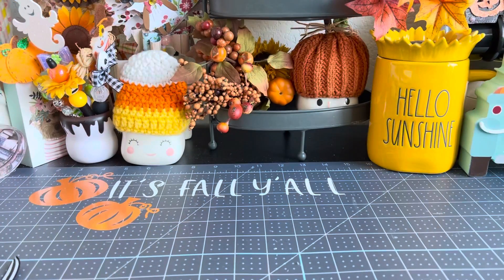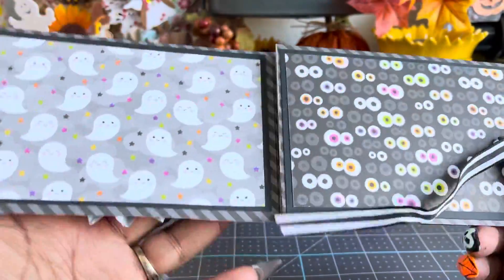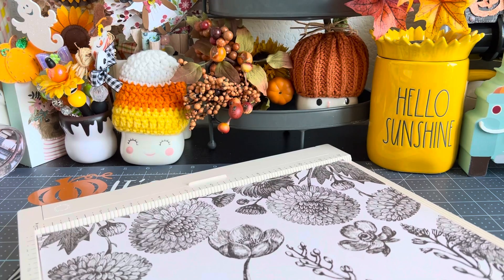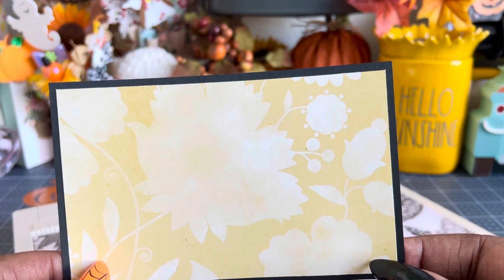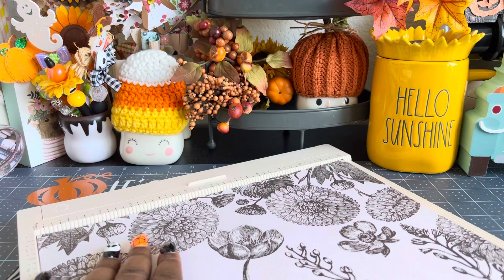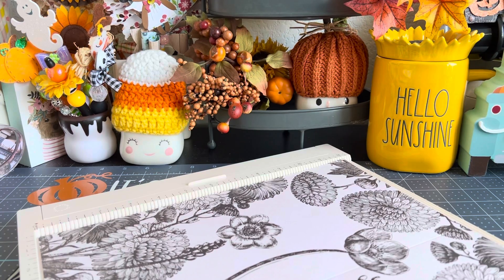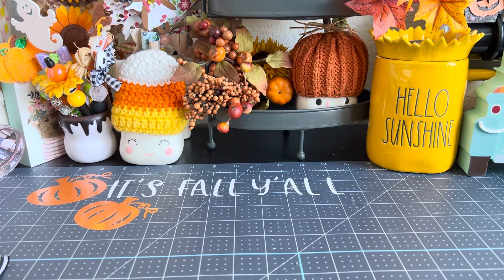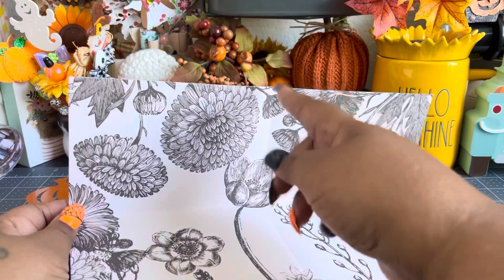Easy Mini folio tutorial! Come take a peek!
Thanks so much for stopping by to take a look at my mini folio tutorial!

Take a peek at my last video showing all the folios Made:

Fun fall and Halloween project/super easy mini folio come take a peek!

1 piece of double sided 12x12 patterned paper

***Extra decorative piece of paper for the cover 3 3/4 x 2 1/2 use a decorative edge punch on 1 of the 3 3/4 sides**

8 pieces of 5 3/4 x 3 3/4 plain coordinating colored card stock

8 pieces of 5 1/2 x 3 1/2 patterned paper

2 pieces of 9-10 inch pieces of ribbon

Natalie Waters
200 University blvd.